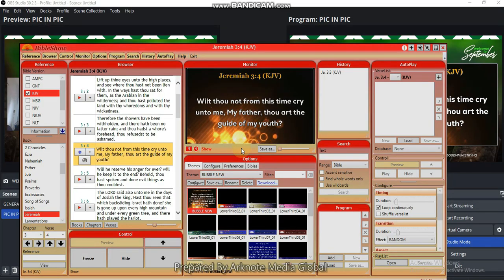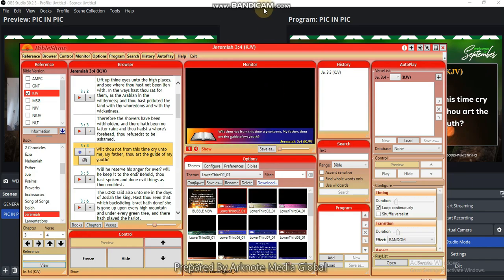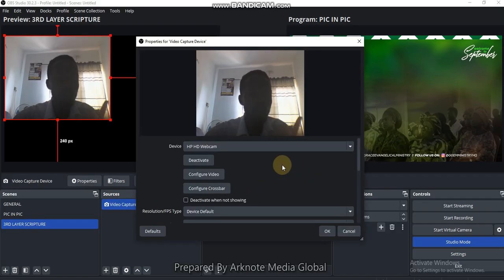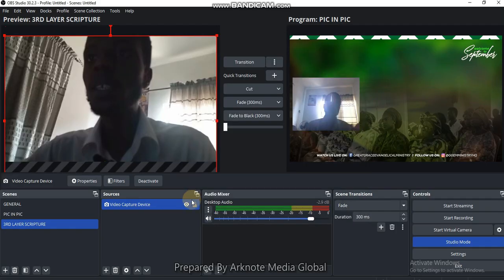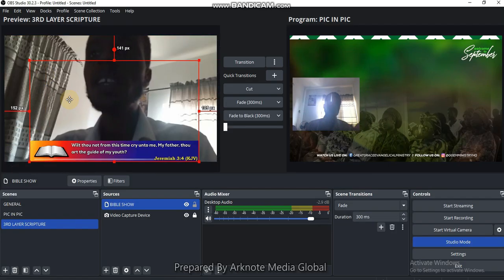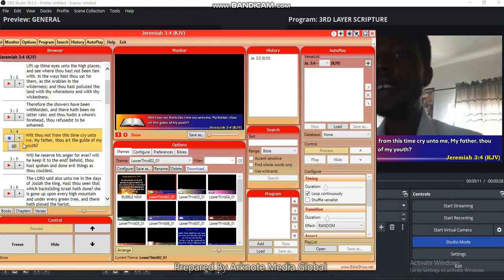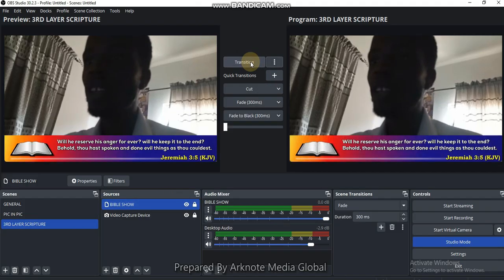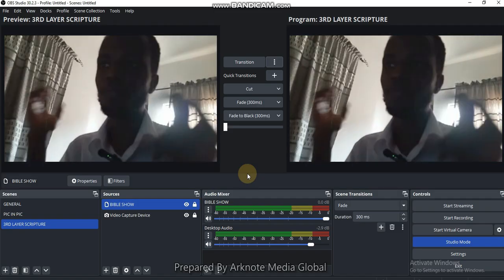How to Setup BibleShow Lower Third in OBS Studio (Complete Step-by-Step Guide)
Want to display beautiful Bible verse lower thirds during your church livestreams? In this tutorial, I'll show you exactly how to set up BibleShow Lower Thirds in OBS Studio for professional church broadcasts and online streaming.

Whether you're a church media operator, livestream technician, projection operator, or content creator, this step-by-step guide will help you integrate BibleShow seamlessly with OBS.

In this video, you'll learn:

✅ What BibleShow Lower Third is
✅ How to install and configure BibleShow
✅ How to connect BibleShow with OBS Studio
✅ How to display Bible verses as lower thirds
✅ How to customize your lower third design
✅ Tips for smoother church livestream production

This setup is perfect for:
✔ Churches
✔ Online ministries
✔ Christian conferences
✔ Bible study broadcasts
✔ Worship livestreams
✔ Church media departments